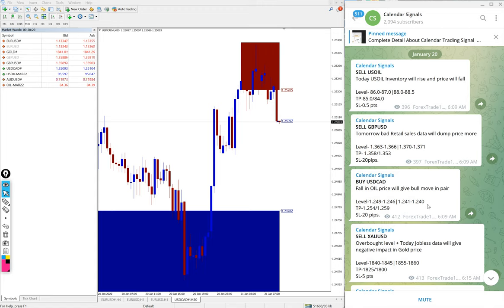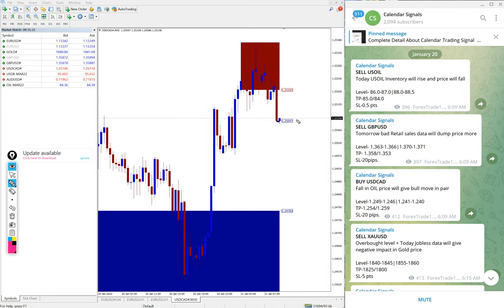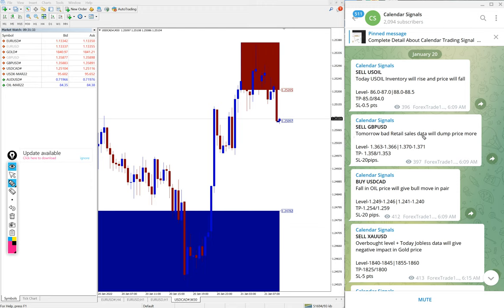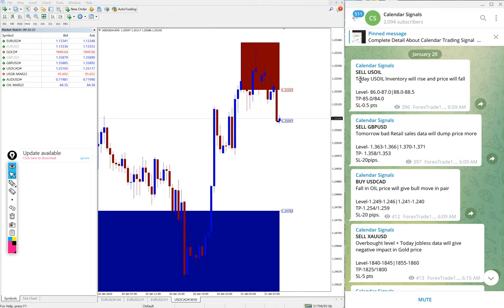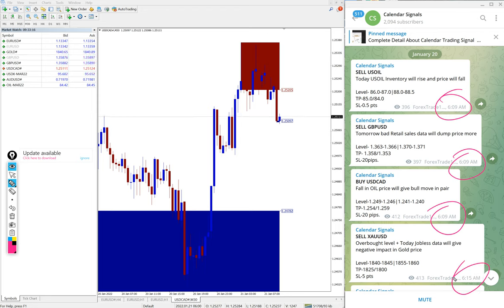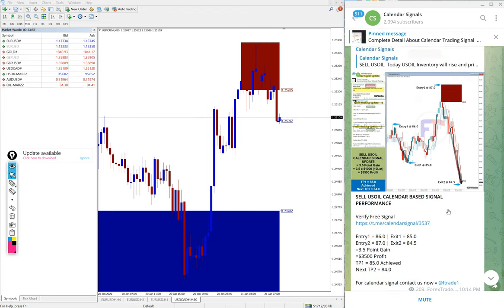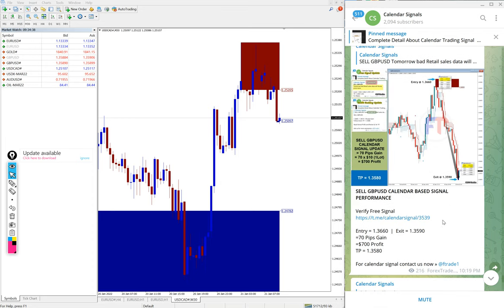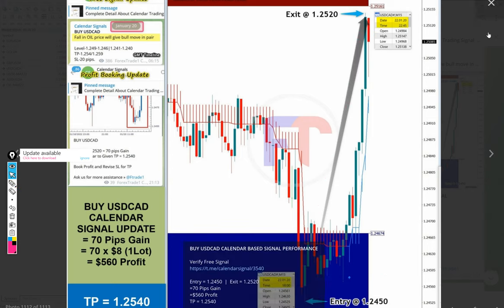20.01.2022 CALENDAR SIGNAL PERFORMANCE VIDEO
» SELL USOIL » 3.5 Point Gain
» BUY USDCAD » 70 Pips Gain